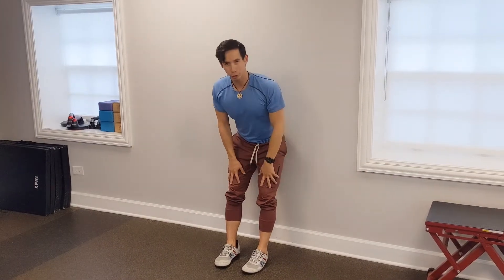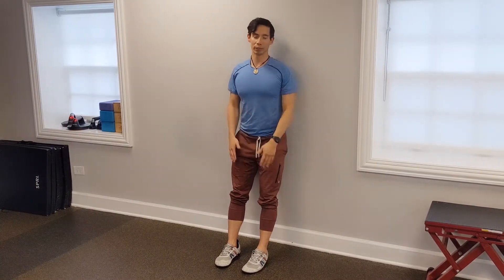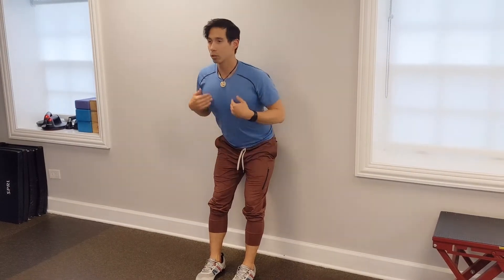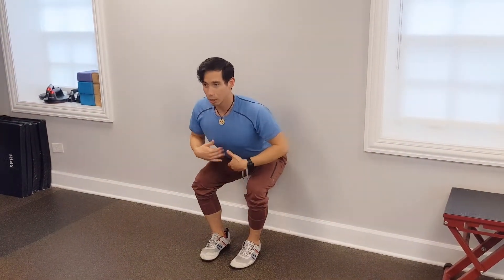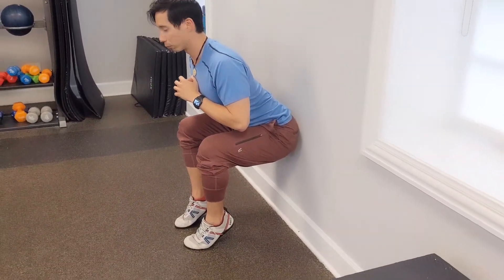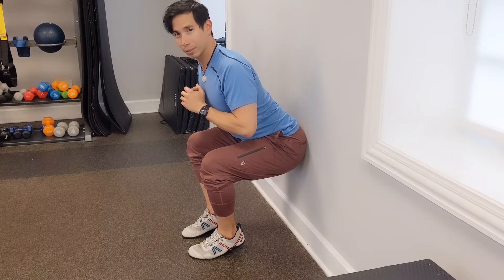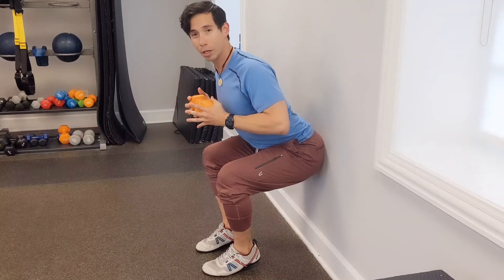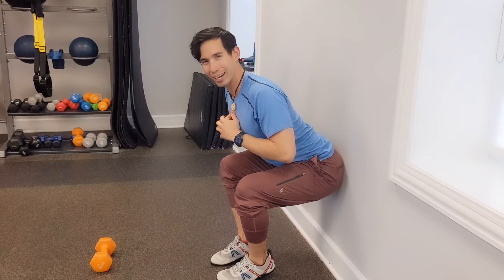Exercise Highlight - Wall Squat